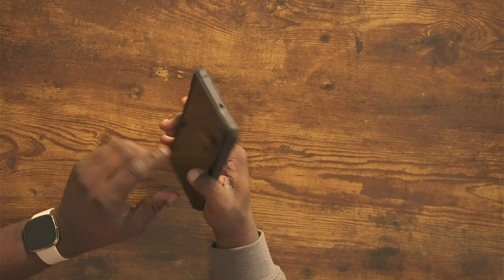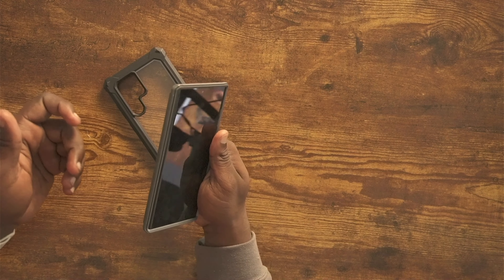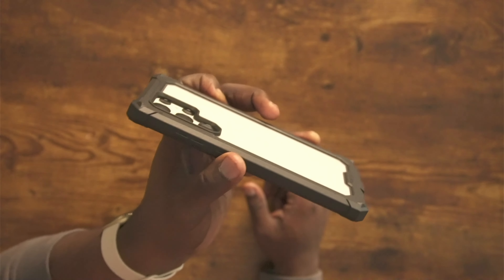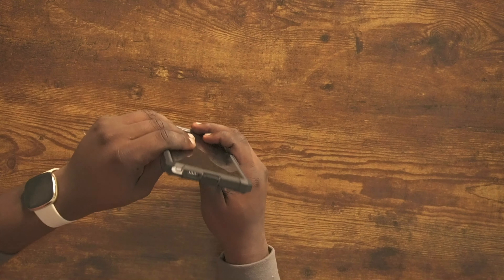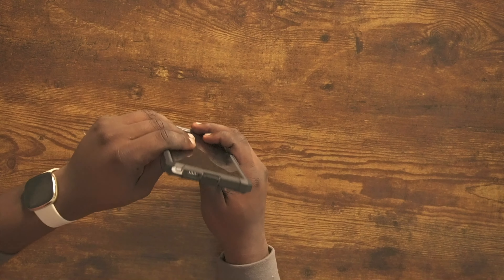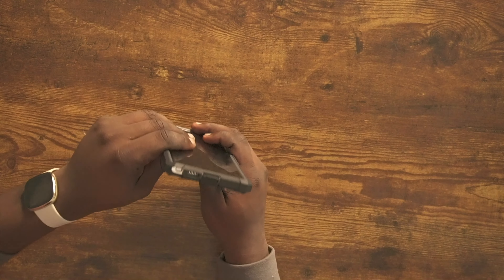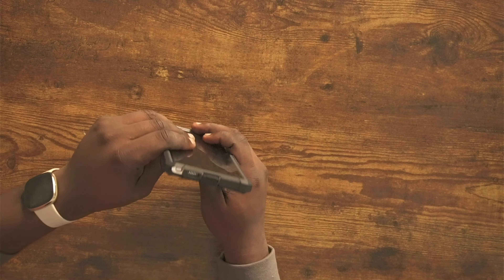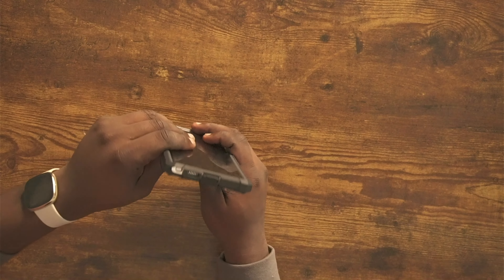Poetic Cases for the Samsung Galaxy S22 Ultra - Best Protective Cases for the S22 Ultra?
Link to product: (Amazon - paid link)
Poetic Guardian
Poetic Spartan
Poetic Revolution

Time Stamps
0:00 Intro
1:14 Poetic Spartan
5:08 Poetic Revolution
7:53 Poetic Guardian
10:11 Wireless Charging Test
10:32 Conclusion